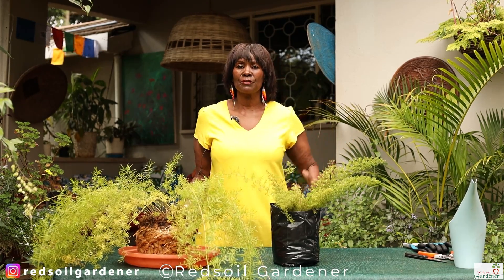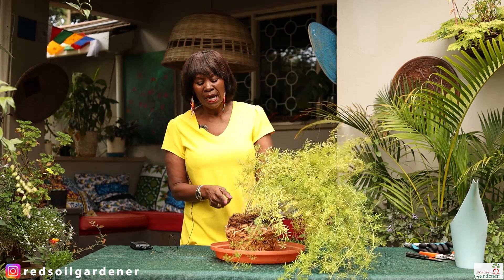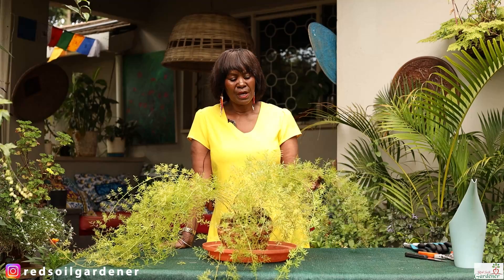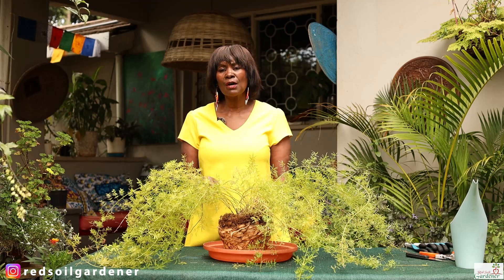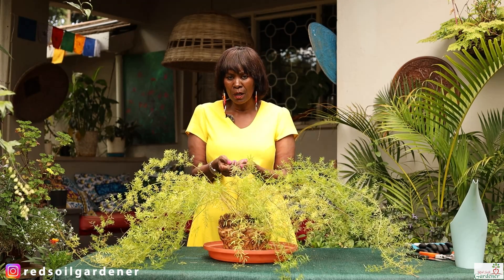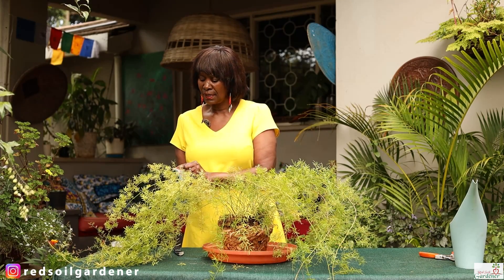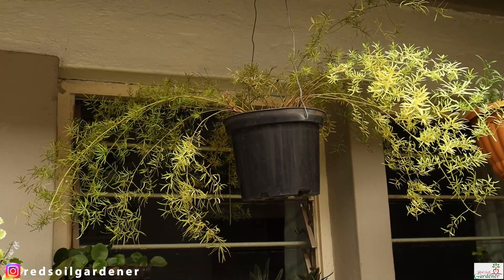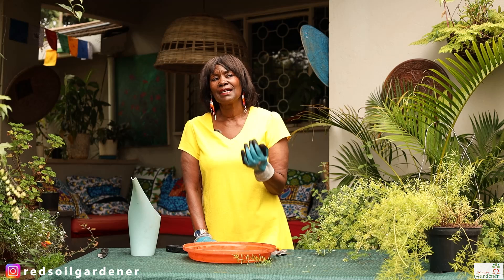Sprengeri Asparagus Fern: Step-by-Step Guide to Repotting your Asparagus Fern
In this episode, we provide you with a step-by step guide to repotting your Asparagus Fern.
Repotting is crucial especially if your plant is root bound.

Repotting helps rejuvenate the plant and promotes healthy growth.